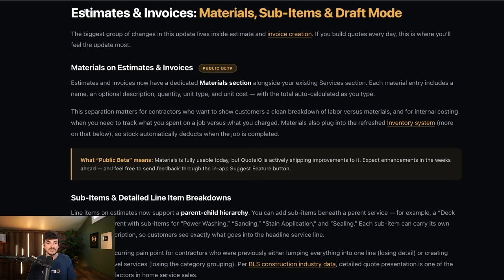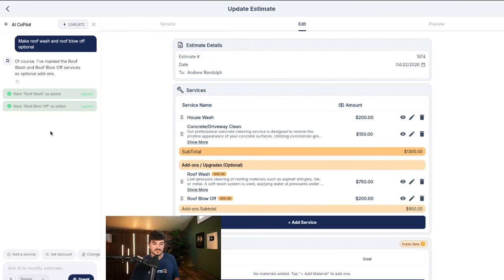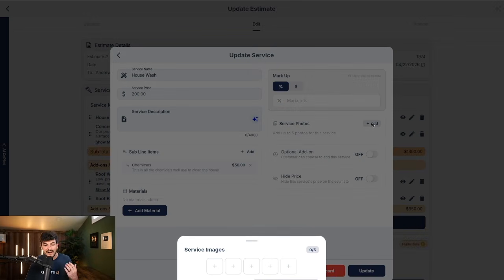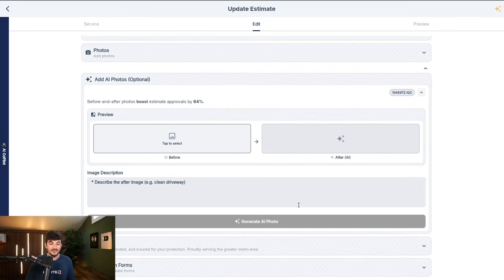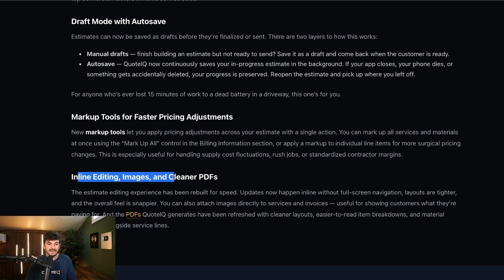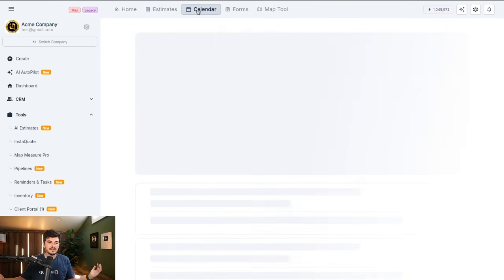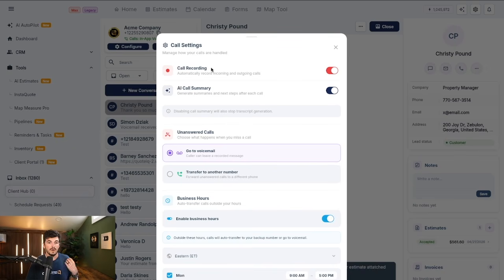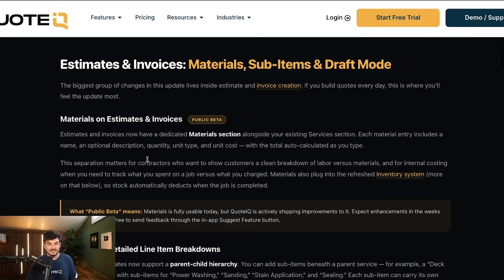8 New QuoteIQ Features - AI Co Pilot, Estimate Revamp, Upsells, And More (April 2026)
QuoteIQ Update (April 2026) – AI Co-Pilot, Estimate Revamp, Upsells, Inventory Upgrades & More

We just rolled out another major QuoteIQ update packed with smarter AI tools, powerful estimate upgrades, inventory improvements, better scheduling, and major Client Hub enhancements.

In this video, we walk through everything new inside QuoteIQ for April 2026 so you can save time, close more jobs, increase upsells, and run your business more efficiently.

If you use QuoteIQ now — this is a must-watch.
If you’re considering switching from Jobber, Housecall Pro, or ServiceTitan — this shows where modern contractor software is headed.  ￼

• AI Co-Pilot for estimates
• Upsell add-ons inside estimates
• Subline items & materials
• Auto-save + draft mode improvements
• Estimate markup tools
• Inventory analytics dashboard
• Inventory tied directly to jobs
• Better calendar views & scheduling
• Mass invoicing tools
• Client Hub phone upgrades
• Call forwarding + voicemail
• AI call summaries
• UI fixes + dark mode improvements

Biggest Feature: AI Co-Pilot For Estimates

Create and edit estimates using AI.

AI Co-Pilot Can:

• Add services
• Change tax rates
• Add deposits
• Apply discounts
• Add customer messages
• Mark services optional
• Build estimates faster

As QuoteIQ gets more powerful, AI makes everything easier to manage.  ￼

Estimate Revamp (Huge Upgrade)

New Features Added:

• Subline items for large jobs
• Materials connected to inventory
• Per-service markup tools
• Hide pricing on line items
• Up to 5 images per service
• Rename estimates (Quote / Proposal / Estimate)
• Attach forms, photos, documents
• AI before/after images

Upsells Built Into Estimates

Now customers can select optional add-ons directly from the quote:

• Roof wash
• Roof blow off
• Add-on services
• Premium upgrades

Increase average ticket size automatically.

Draft Mode + Auto Save

Every estimate now saves throughout the build process.

Perfect for:

• Large multi-step quotes
• Coming back later
• Preventing lost work
• Faster sales workflows

Draft mode is also being expanded.  ￼

Inventory System Upgrades

Inventory is now deeply connected across QuoteIQ.

New Inventory Features

• Cost / price / margin visibility
• Auto inventory deduction when jobs complete
• Product analytics
• Low stock alerts
• Supplier management
• Order tracking
• Location tracking
• Stock health reports

This makes QuoteIQ a serious all-in-one operations platform.

Calendar, Jobs & Scheduling Improvements

New Calendar Tools

• Day / week / month views
• Employee filtering
• Crew filtering
• Route optimization
• Employee timelines
• Crew timelines
• Schedule later queue
• Export schedule
• Mass invoicing by day/week/month

Perfect for route-based businesses and high job volume teams.

Client Hub Phone System Upgrades

New Communication Features

• Call forwarding to personal phone
• In-app voice calling
• Voicemail greeting controls
• Voicemail inbox
• Contact preview panel
• Notes + customer details

Coming / Beta AI Features

• Call recordings
• AI call summaries
• AI missed-call answering
• AI text replies to customers

UI + Performance Fixes

• Dark mode improvements
• Better automation reliability
• Faster system stability
• General UI polish across app

QuoteIQ continues adding features that often require multiple tools elsewhere:

• CRM
• Scheduling
• Inventory
• Estimates
• AI automation
• Phone system
• Payments
• Customer communication

All under one login.

⏱ Chapters

00:00 QuoteIQ April 2026 Update Overview
00:23 Estimate Overhaul Begins
01:28 AI Co-Pilot Demo
02:11 Upsells & Optional Services
02:46 Sub line Items + Materials
04:08 Markups + Hidden Pricing
05:12 Rename Estimates + Custom Terms
06:22 Auto Save + Draft Mode
07:57 Inventory System Upgrades
09:06 Analytics Dashboard
09:44 Calendar & Scheduling Updates
10:19 Mass Invoicing
10:54 Client Hub Improvements
11:26 Call Recording + AI Summaries
12:38 UI Fixes + Dark Mode